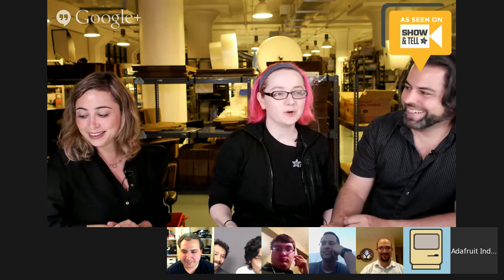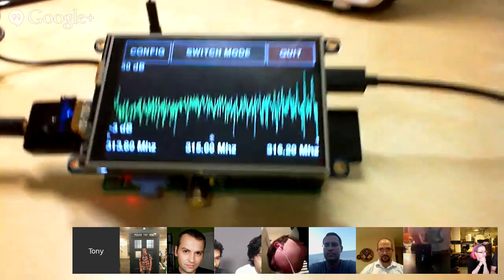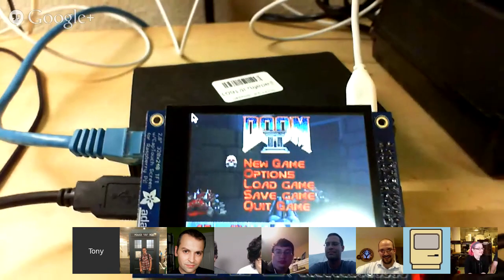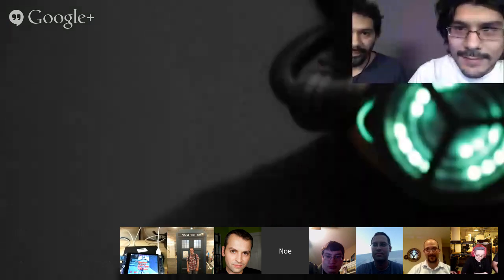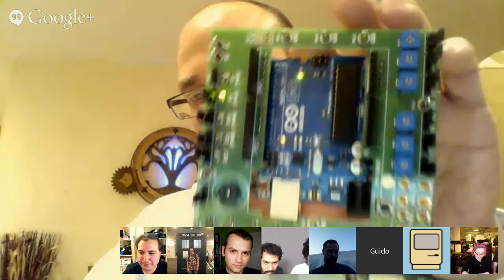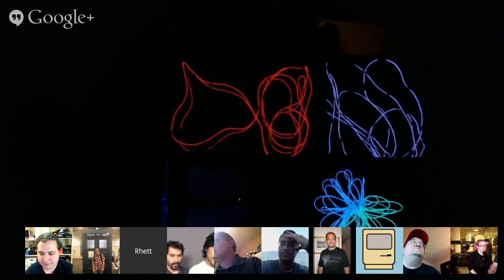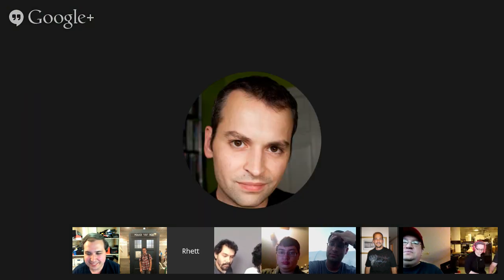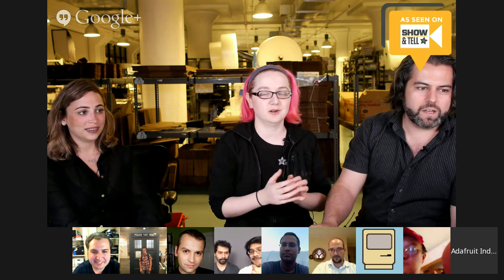Show and Tell 10/1/2014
1) Add +Adafruit Industries to your circles
2) Post a message/comment HERE and say you want to show off a project and we will add you the “Show and Tell” circle.